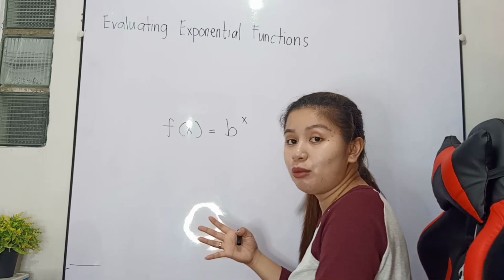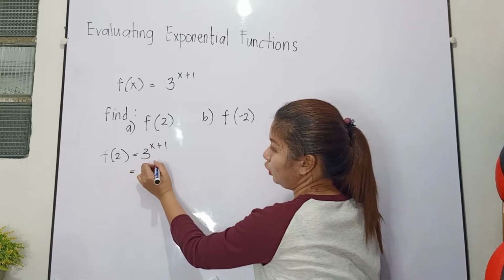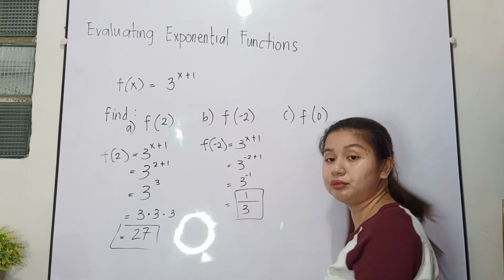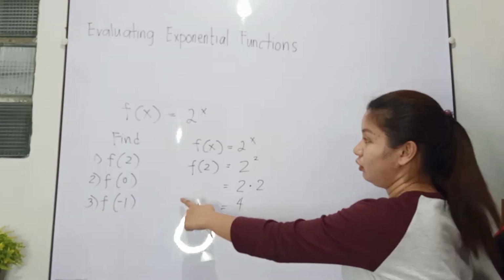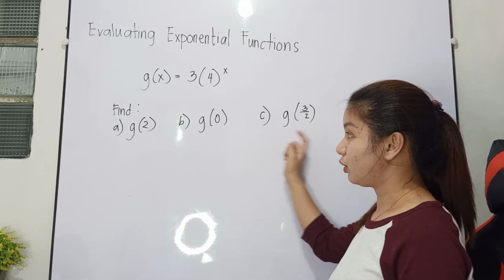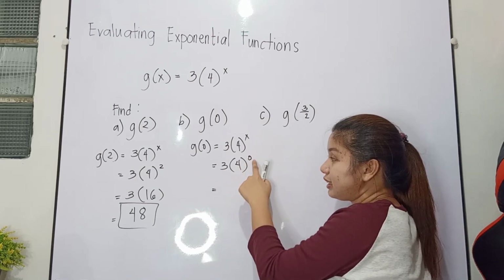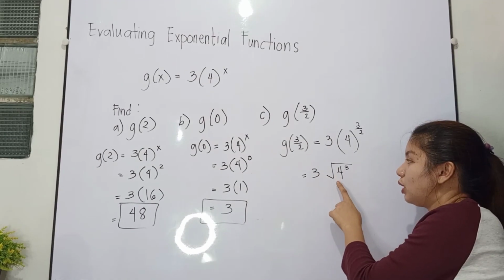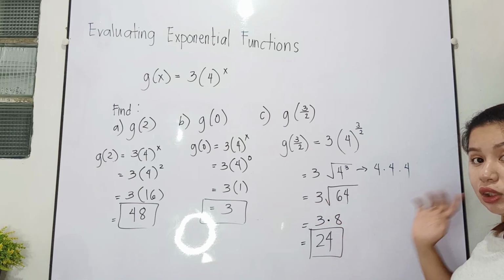Evaluating EXPONENTIAL Function | General Mathematics | Tagalog Explained